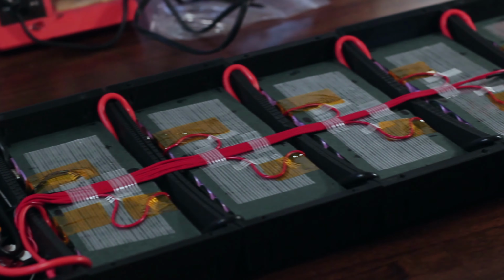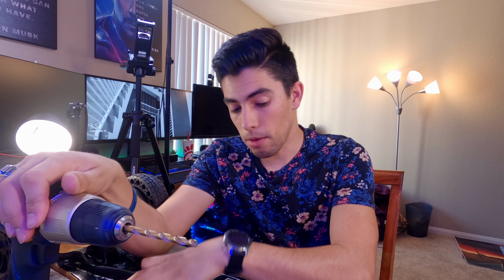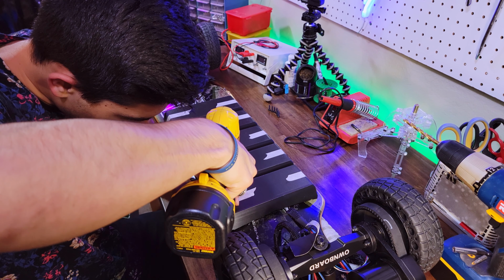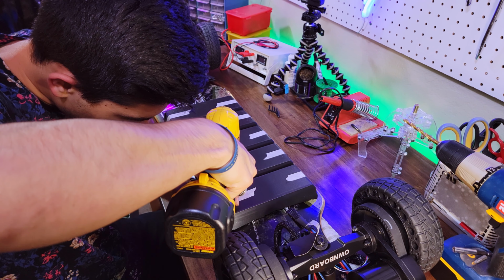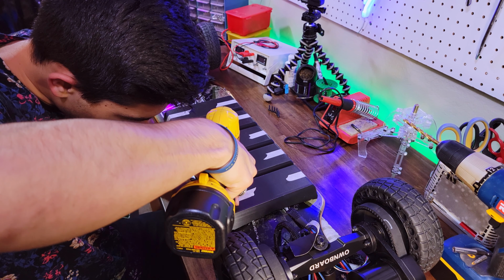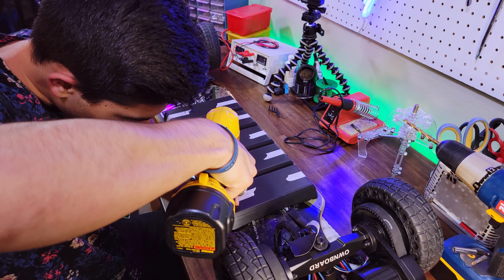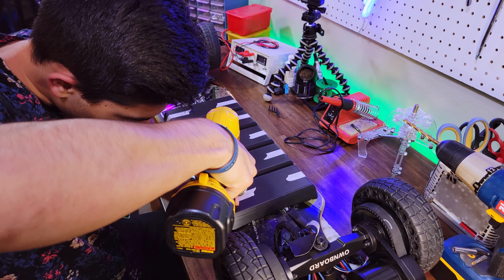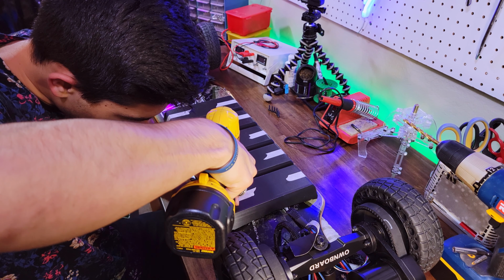DIY Electric Mountainboard Completed! ($500 Electric Mountainboard Pt 4)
In this video, I finish the assembly of the ESKDiy electric kit board that I've been working on for quite some time now.  This is the fourth part of the series and the final part with building in it.  The next part of this series will be a first impressions ride and total parts breakdown.  In that video as well, I'll bring out my actual mountainboard and compare it to this.  All in all, this is more of an offroad carver skateboard than a real mountainboard.

With the Ownboard branding plastered on it, we all know that this is a broken down Ownboard kit.  However, that's not really a bad thing.  ESKDiy has all kinds of different pre-built boards available on their website, and this is just one of the kits that they have available.  It takes a little bit of guesswork out of part selection, and gives you a head start on the building process.  While I'm not convinced yet that the power of this build will live up to the toil that I went through to build the board, there is still time, and over the next two videos in this series, I will test it out, and review it.

Timestamps:
0:00 Introduction
1:01​ What Are Threaded Inserts?
2:32 Marking the Hole Pattern
4:18​​ Drilling Holes
4:59 How to Install a Threaded Insert
10:42​ Gluing Cells In
12:56 Installing Insulating Material
14:45​ Screwing It All Together
16:05​ Final Screw Installation
16:38​ It's Done!
16:59​ First Power On
17:44 What's the Next Video?
19:25​ Awesome Montage

Keep in touch with me and my projects on social media at the following:

Get $20 off with code RBEM